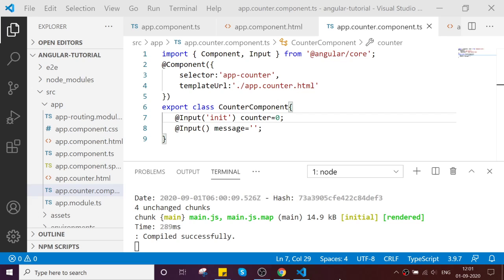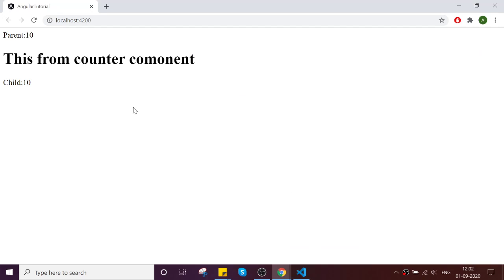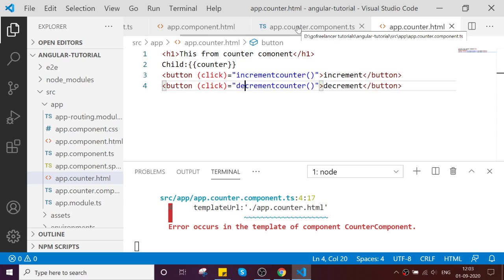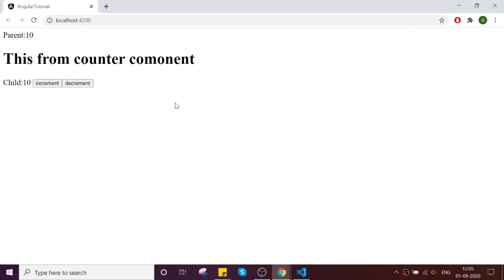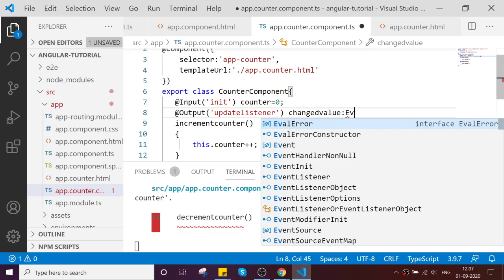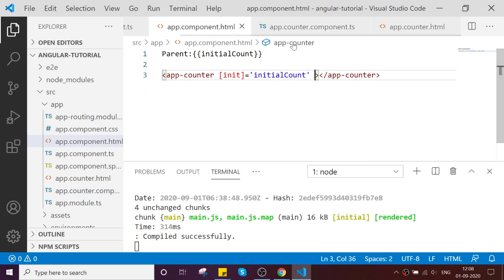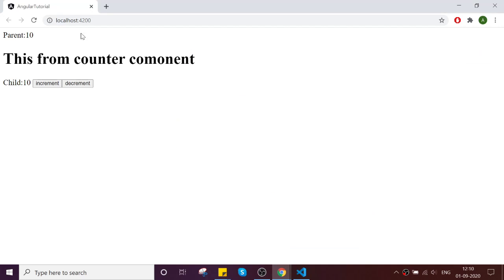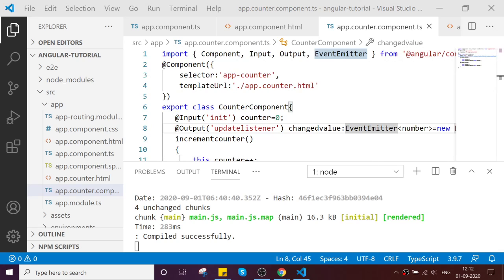How do you pass or notify data from child to parent component in angular